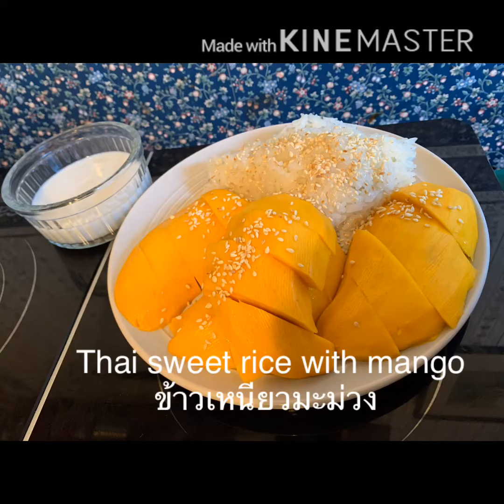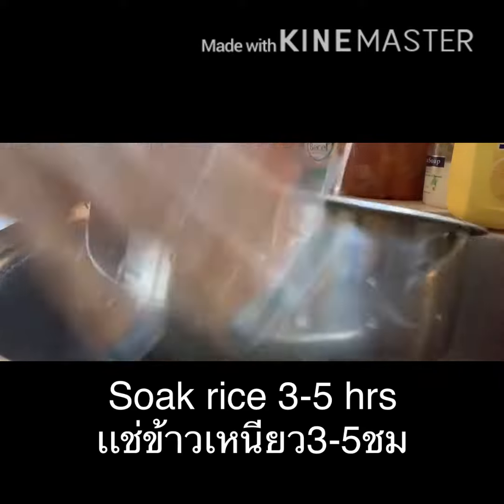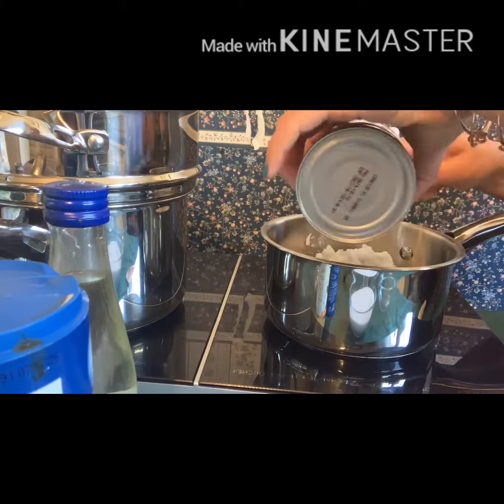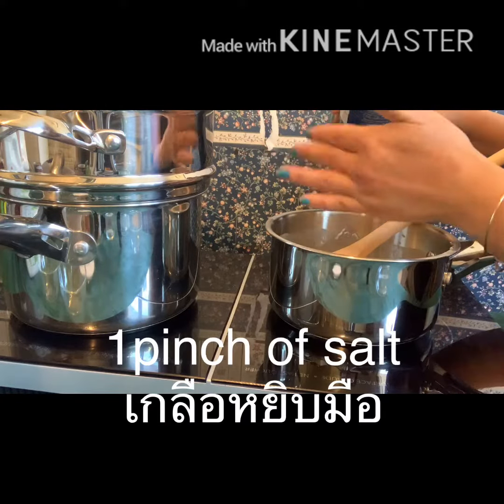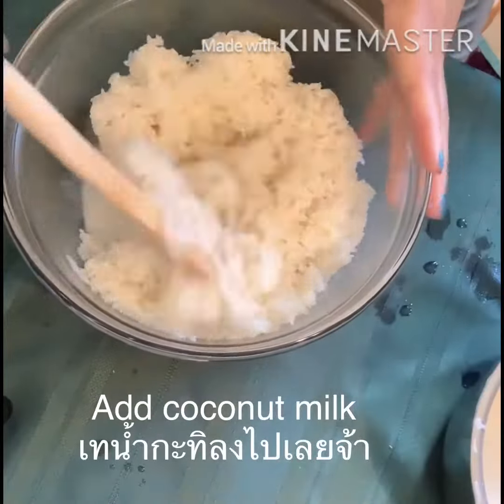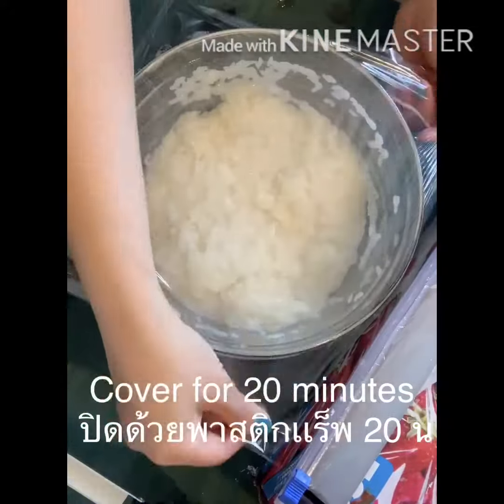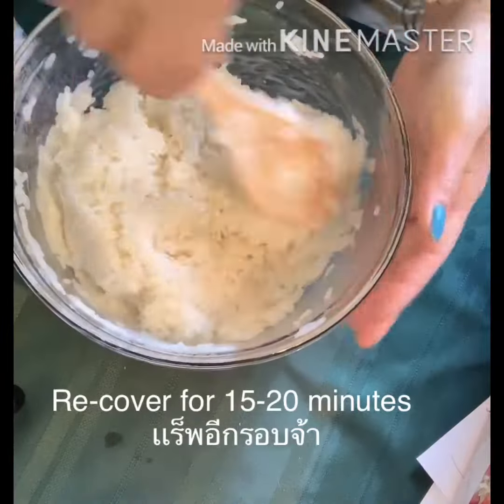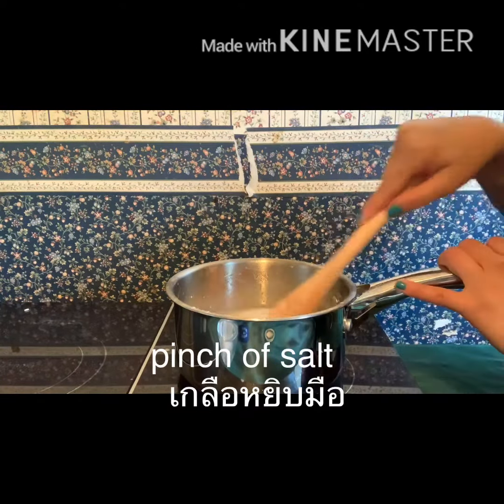Sweet rice with mango ,ข้าวเหนียวมะม่วง หอมหวานมัน ไม่หวานมาก